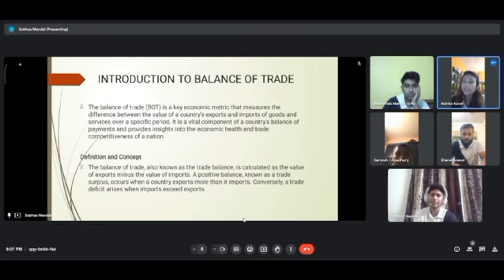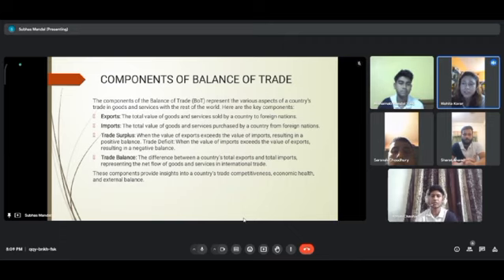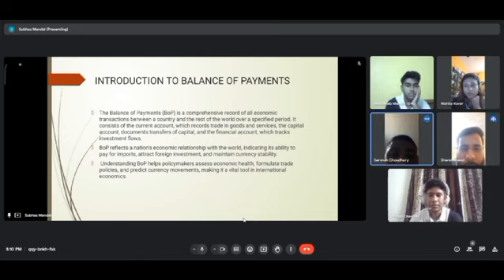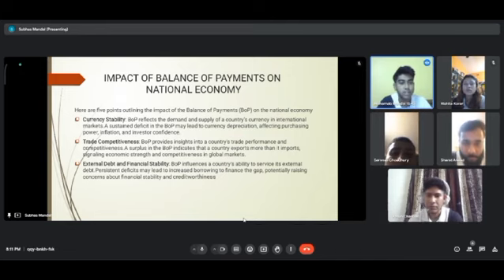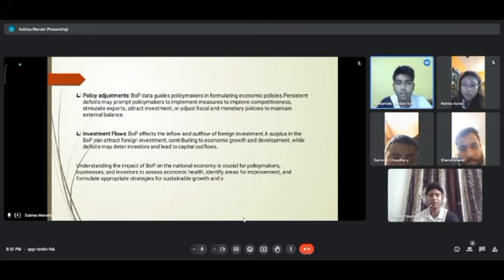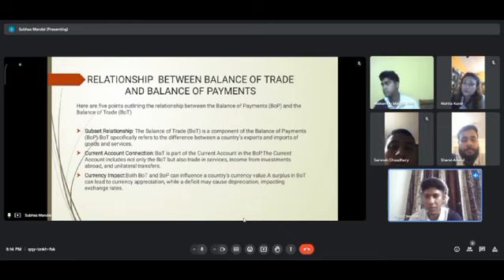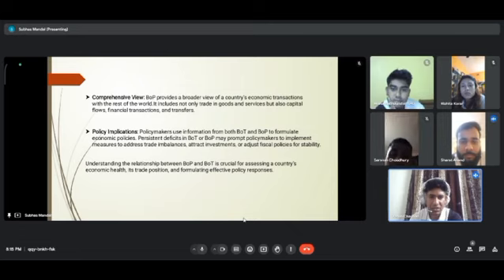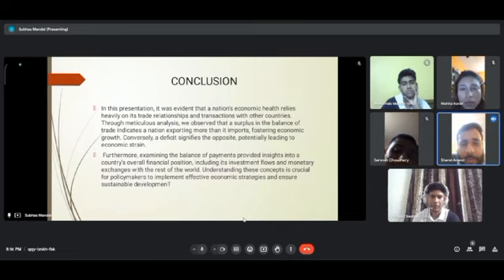MTA 3 IT & C presentation | Topic BOP & BOT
We have prepared a presentation on IT & C by out team.
Varun Singh Chauhan 1507
Maharnab Mondal 1540
Rishita Karar 1510
Saransh Chowdhury 1515
Sharat Anand 1538